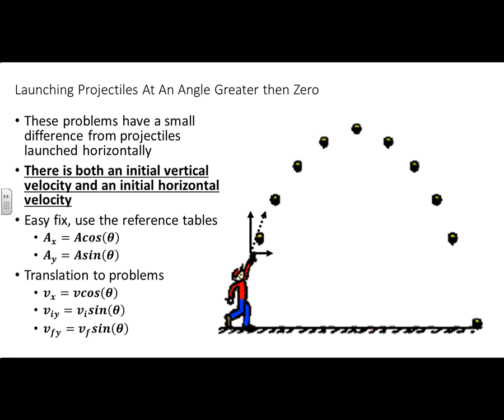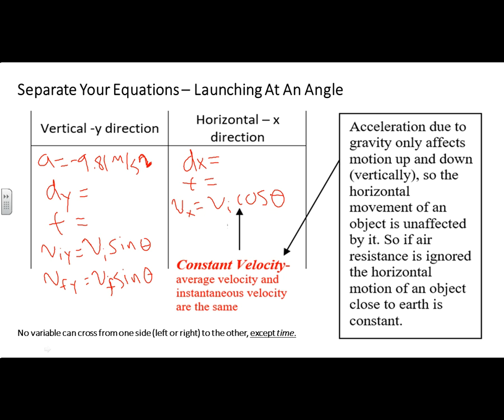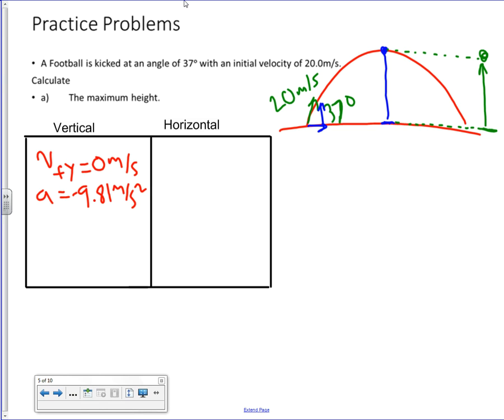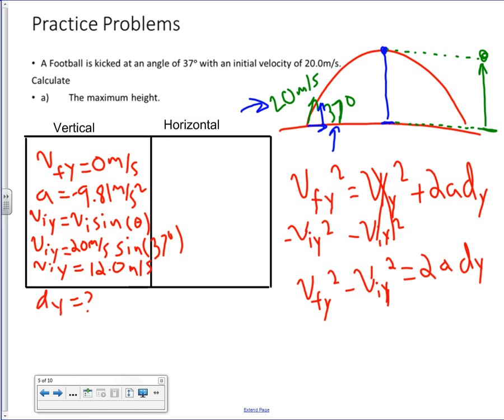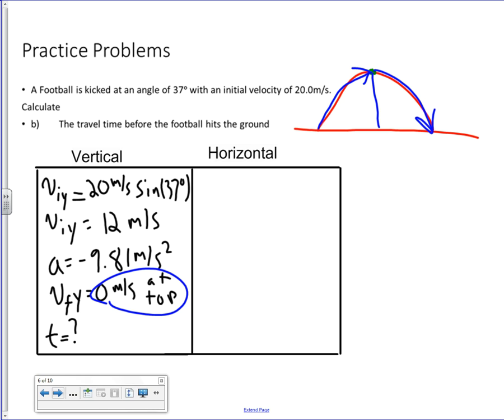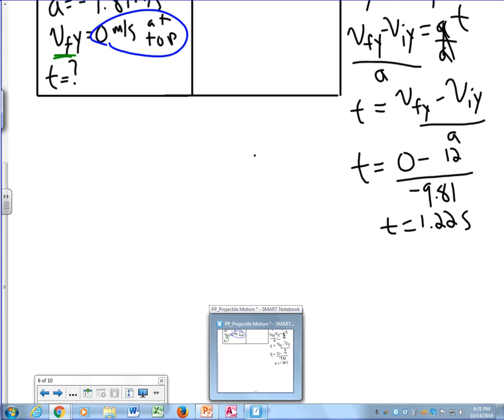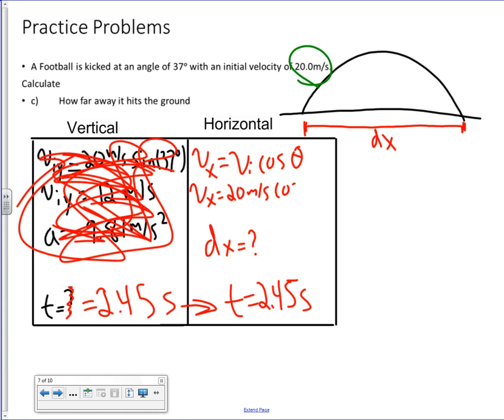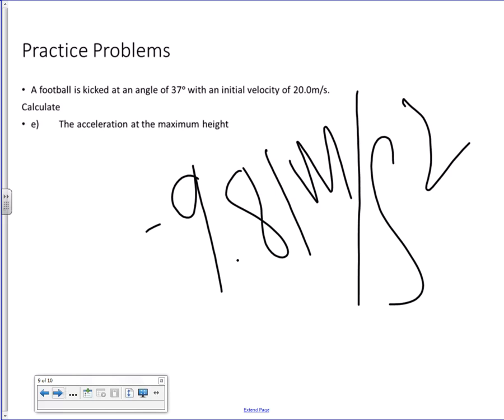Projectile Motion Notes Part 2